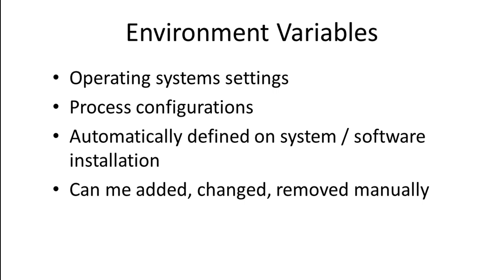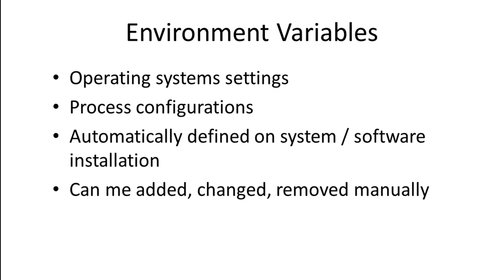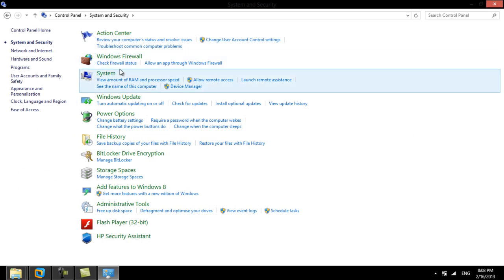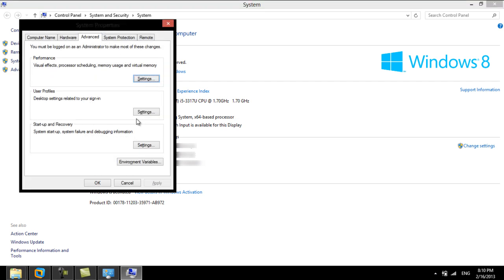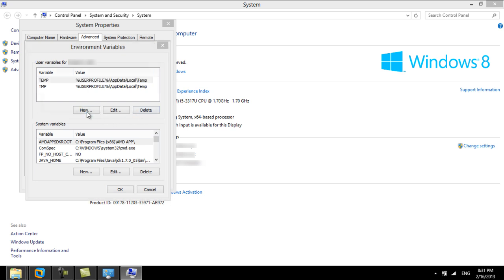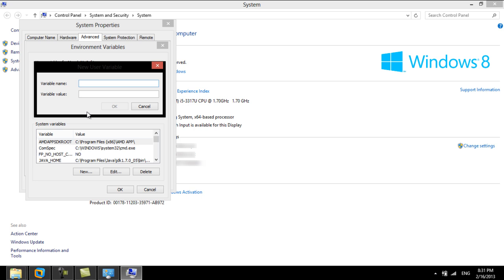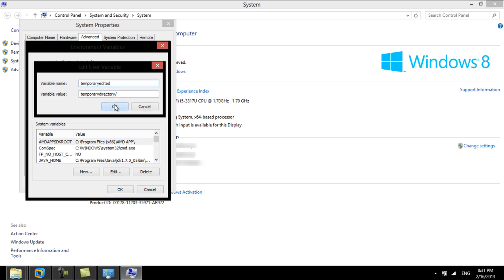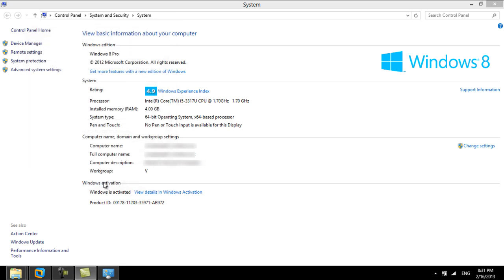How to Set Environment Variables in Windows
Follow this step by step tutorial to learn how to set environment variables from system settings in the windows operating system.

In this tutorial, you will learn how to set environment variables in windows.
Operating systems require environment variables as settings and configurations for several processes. Although these variables are automatically defined or initialized during the installation of the system or specific software, in windows, to set environment variables manually is not a difficult task. That's because windows allows us to manually add, remove or edit environment variables through system settings according to our requirements.

Step # 1 -- Opening environment variables

In windows, to set environmental variables, you can take two paths. Either we can go to control panel, then access the system security option, and then the system option. Or we can simply right click on My Computer and select its properties.
Once we are in the system window, select the advanced system settings from the list on the left side. A new window will pop up. Over here, click on the environment variables button near the bottom of this window and you can now access the Windows environment variables.

Step # 2 -- Adding a variable

In this window there are two sets of environment variables, one is the "user variables", and the other is the "system variables". Choose the new button in the user variables section to open the "define a new variable" dialog window.
Over here, you will be required to define the variable name as anything you wish to set, such as temporary and then define its value as the path to the directory. With that done, let's complete this process by pressing OK. Your new environment variable has been created now.

Step # 3 -- Editing and removing a variable

To edit an environment variable, click on it, and then click on the edit button to open a dialog window. Here we can edit the name and value of the variable. Likewise to remove an environment variable, simply click on the variable and then click on the delete button.

Once all the definitions are complete, close the window and restart your computer to allow the operating system to load these settings on boot.
And that's basically all you need to know for how to set environment variables in windows.